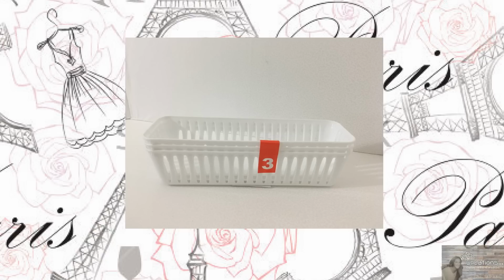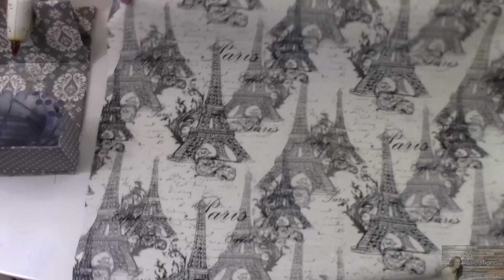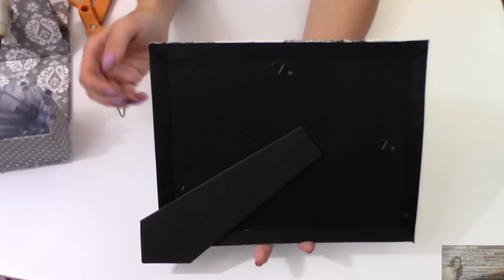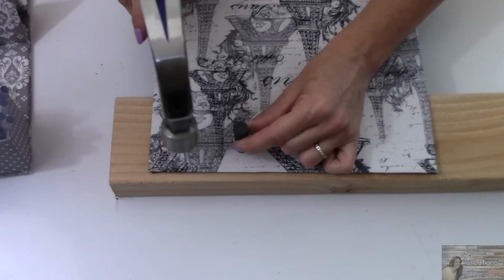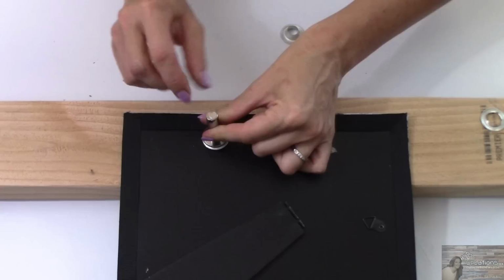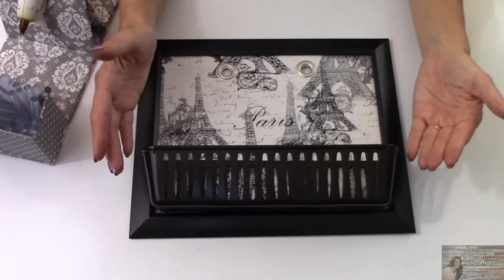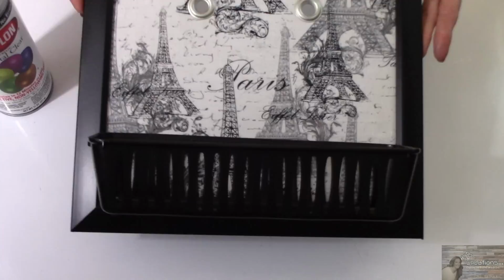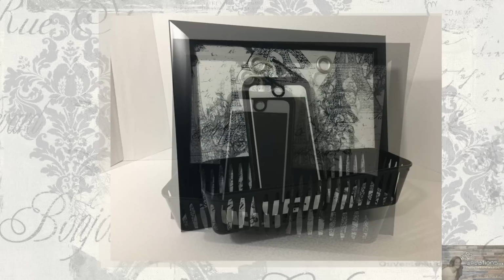DIY Charging Station | DOLLAR TREE DIY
You can get just about everything you need for this DIY Charging Station at the Dollar Tree. This is so budget friendly and can be added to the decor of any room you put it in! This also make for such a fun and different gift to give to someone!

KB Creations
5022 West Ave. N. Suite 102 #187